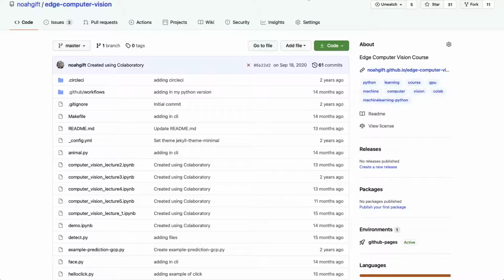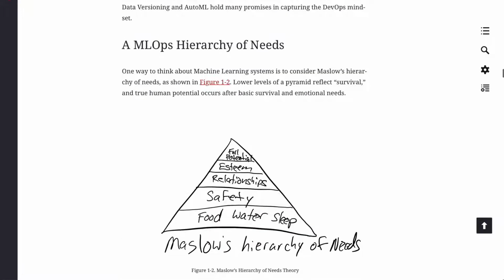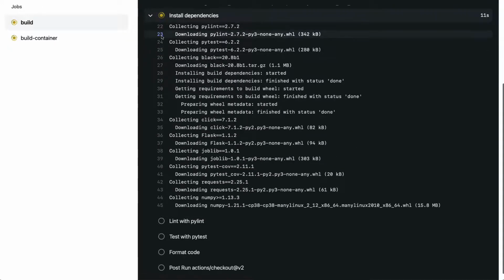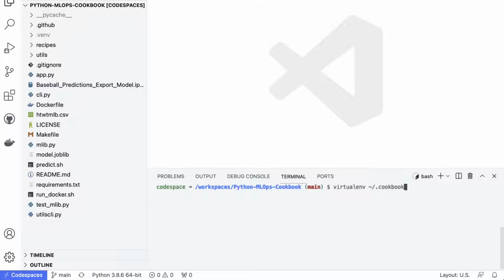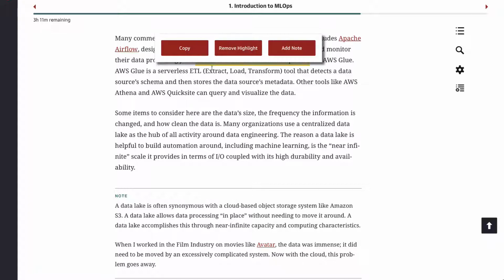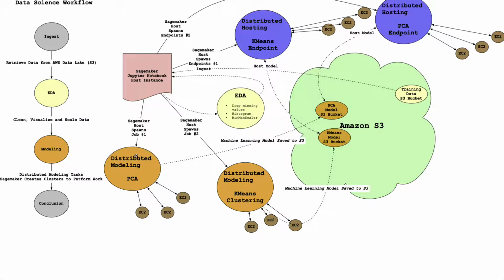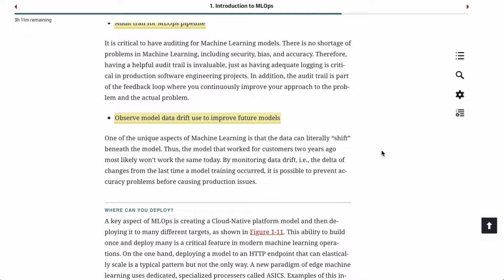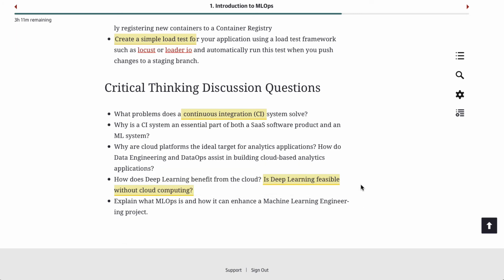Introduction to MLOps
A walkthrough of Chapter 1 of the O'Reilly book Practical MLOps.

Topics include:

* DevOps
* MLOps
* DataOps
* ML Platforms
* Sagemaker
* Continuous Integration and Continuous Deployment
* MLOps cookbook
* ML Engineering
* Data Engineering
* Spark
* GCP
* Azure
* Containers
* Kaizen

View Source Code for Practical MLOps book If you enjoyed this video, here are additional resources to look at

Learn from Pragmatic AI Labs on Coursera — 55+ courses across AI tooling with LLMs, MLOps, Rust for DevOps, AWS cloud, and Hugging Face for production. Free to audit; affordable Coursera Plus gets you the full catalog plus certificates.